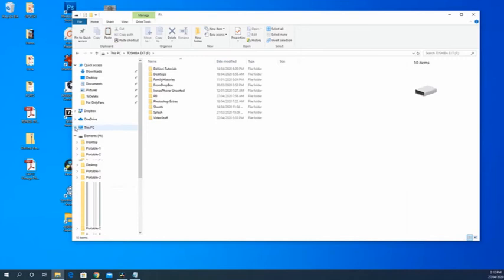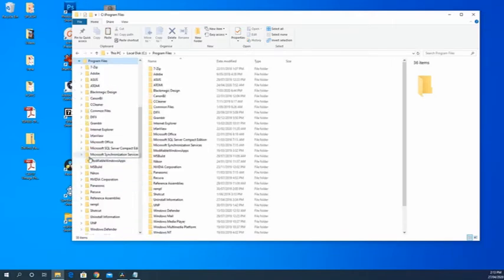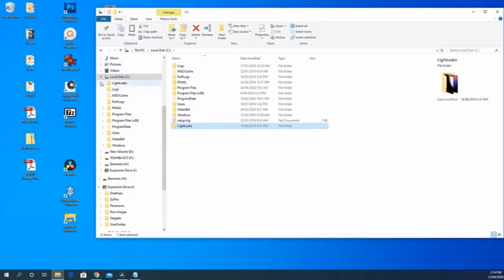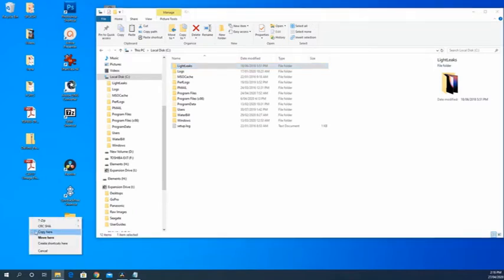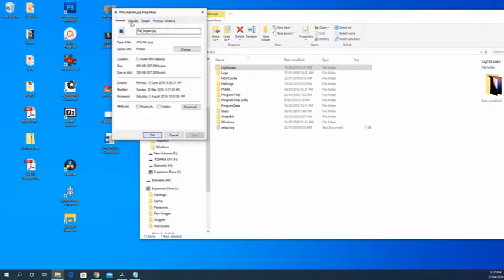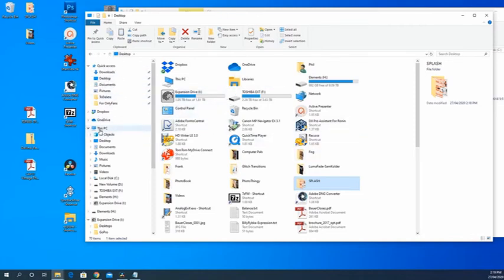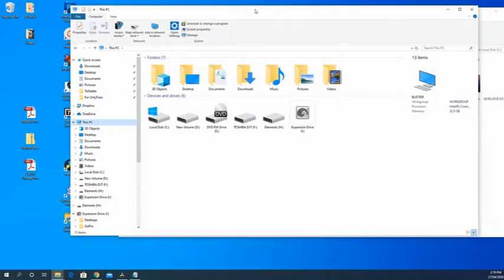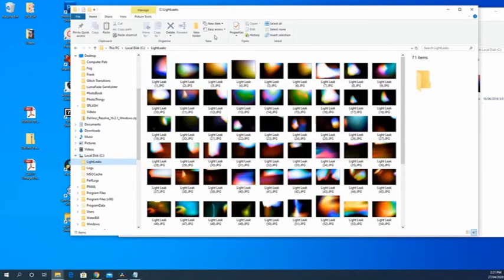FCPFS FileExplorer Part2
2nd Part of training video on File Explorer on Windows 10